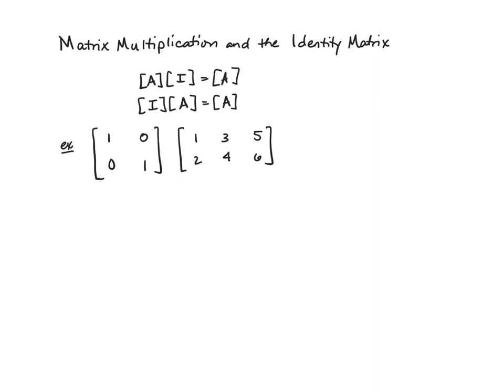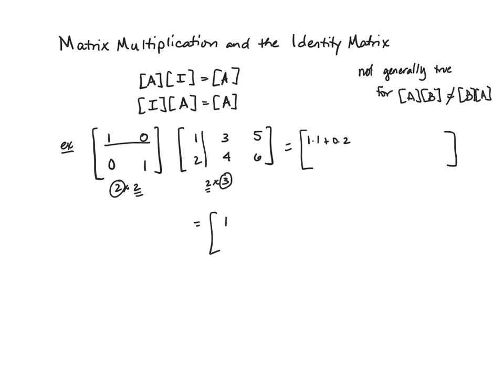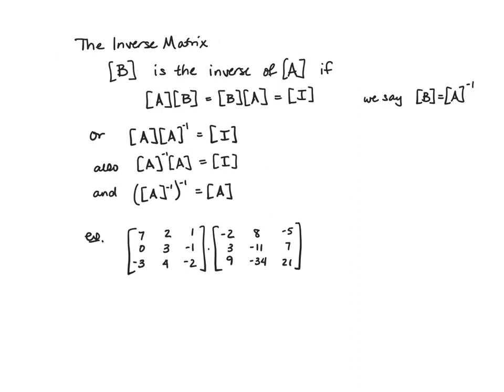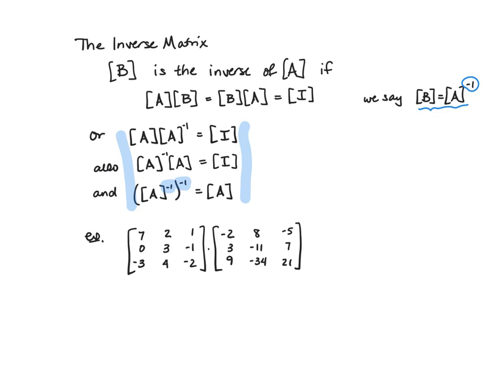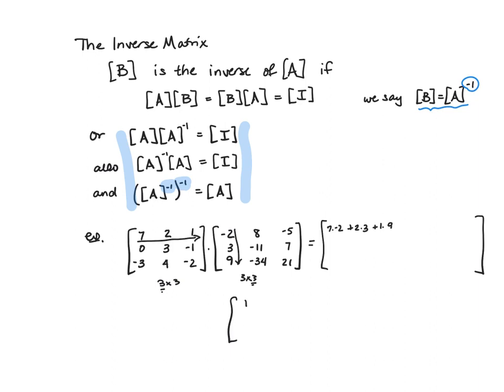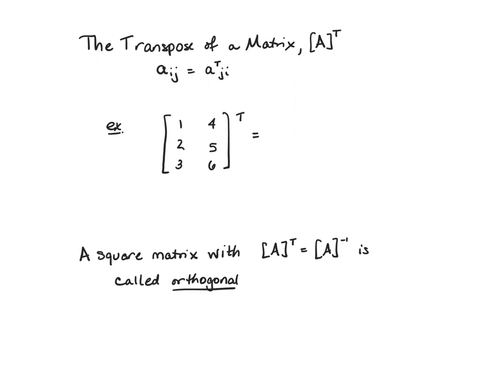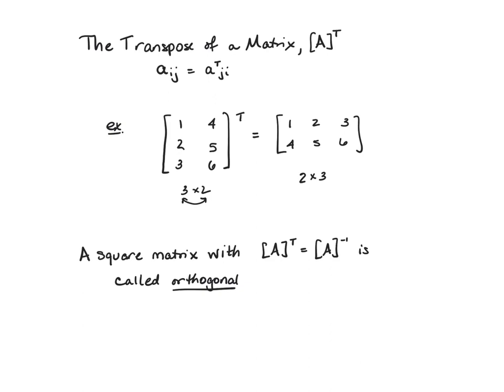6c: Matrix Inverse and Transpose